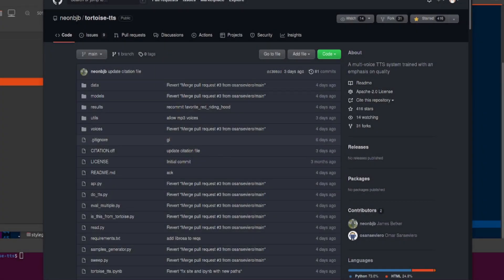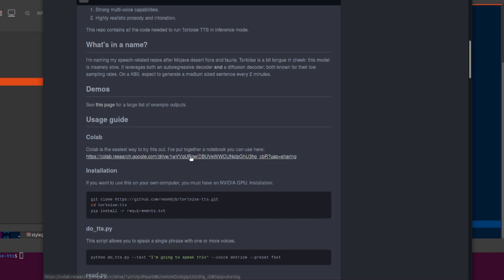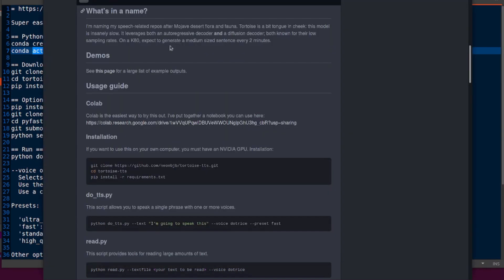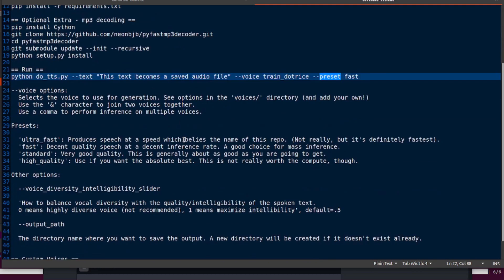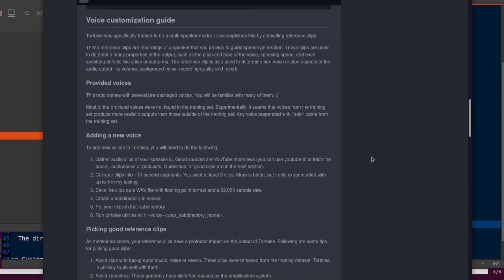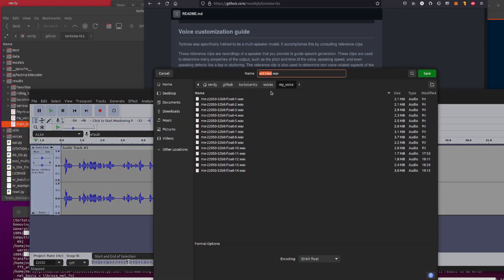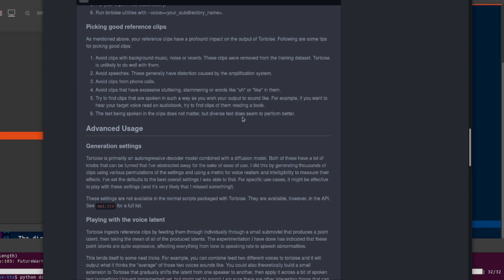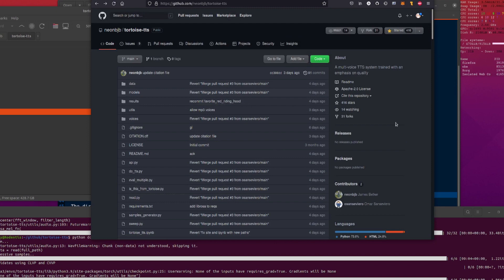AI Voice Cloning - Tortoise TTS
Need a super easy and FREE Text To Speech program? Then look no further than tortoise-tts! This makes it amazingly simple to clone a voice, which you can then use to read any text! With this python app, even the most novice of computer novices can be up and running in moments - thanks to my complete step-by-step video guide - No coding all all! I know I've never found anything more straightforward than this one, and the quality is great too!

Make your friends and family say things they would never normally say, or just use some of the example voices already provided. Near infinite enjoyment :)

*Works best with Linux + Nvidia, but even Microsoft Windows will work too (with patience). Please use responsibly.

cd tortoise-tts
python -m pip install -r ./requirements.txt
python setup.py install
python tortoise/do_tts.py --text "Your text" --voice random --preset fast

* (Optional) mp3 decoding install steps from the video:
pip install Cython
cd pyfastmp3decoder
git submodule update --init --recursive
python setup.py install

* other links
Install Anaconda and Nvidia GPU drivers with CUDA on Microsoft Windows - Beginner Mode ON!

All information correct at time of recording. Be aware that code changes may happen over time and the video creator cannot (yet) time travel :(